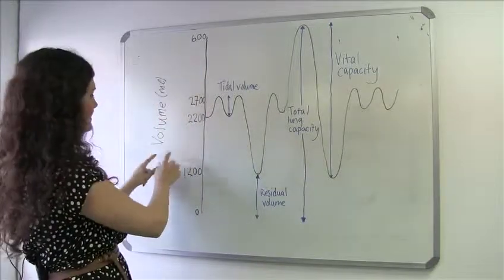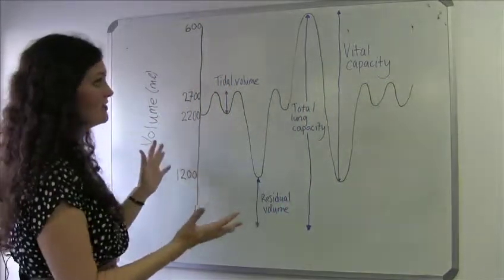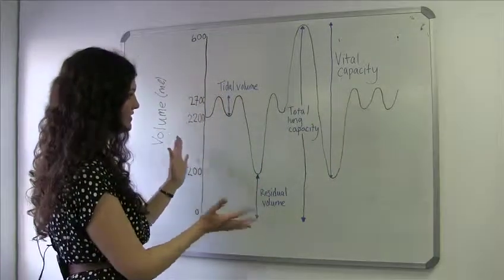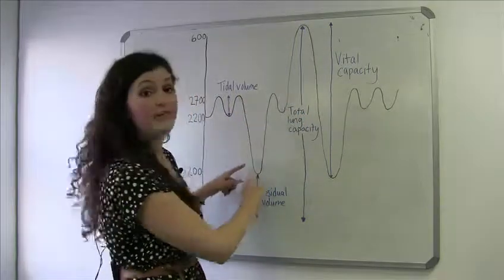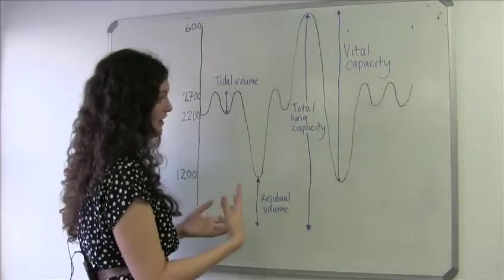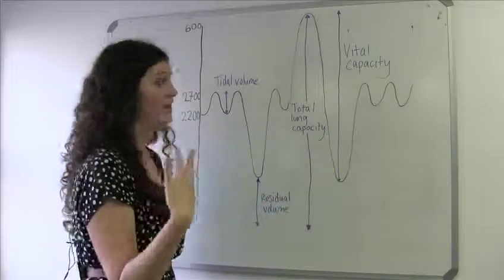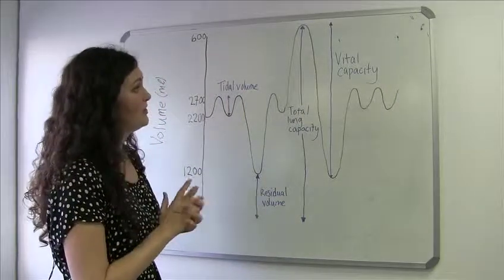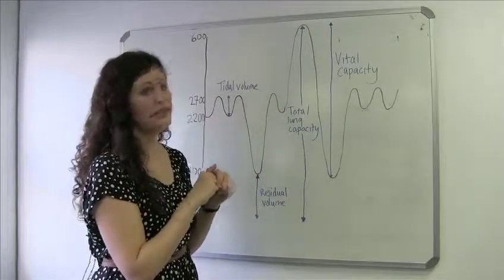Unit 3 Video 3